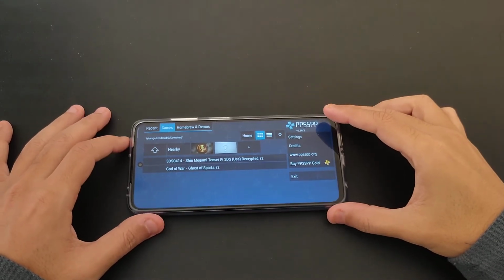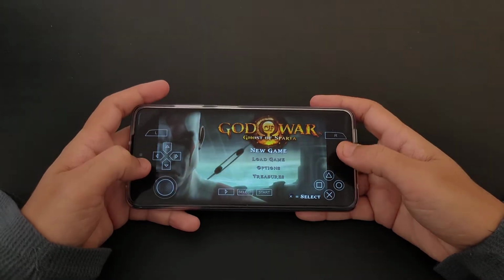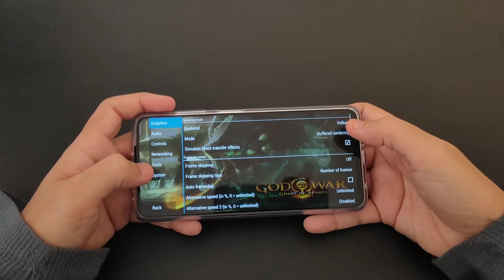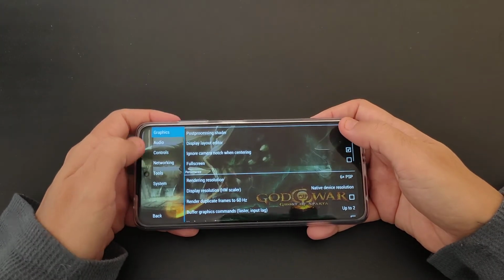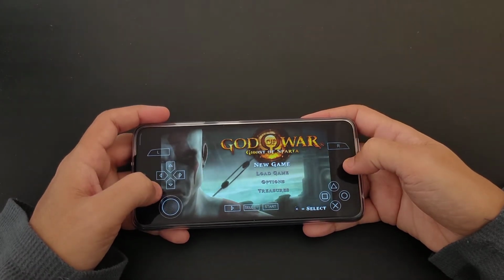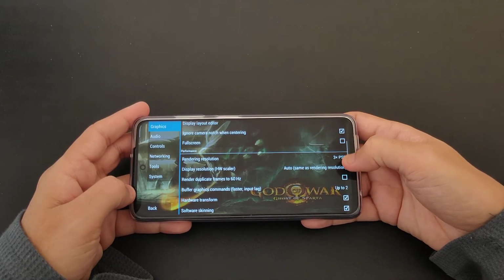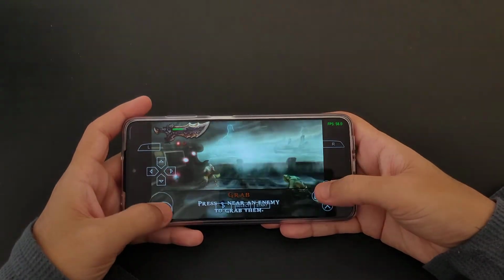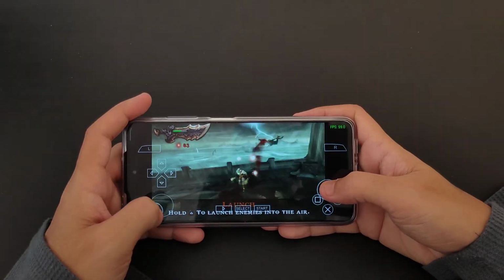Poco X3 NFC : PSP Emulator God Of War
Buy Samsung Galaxy M51

ASUS ROG Zephyrus G14 GA401IV | Moonlight White| 14" FHD 120Hz | 3.0 GHz Ryzen 9 4900HS, RTX 2060 Max-Q, 16 GB 3200MHz RAM, 1 TB PCIe SSD